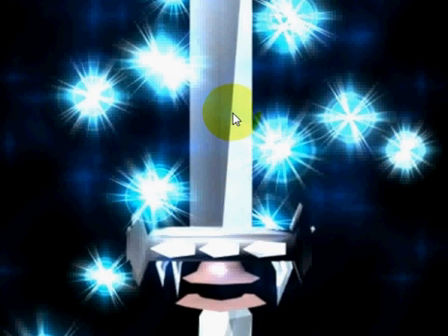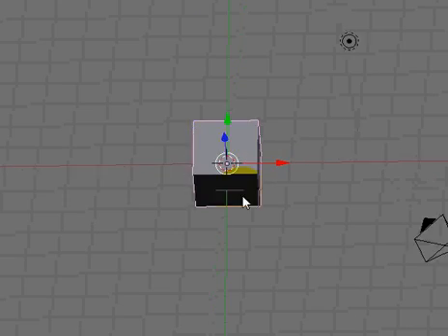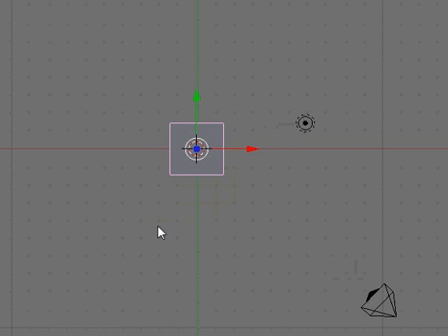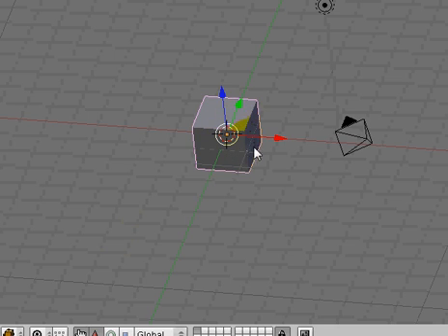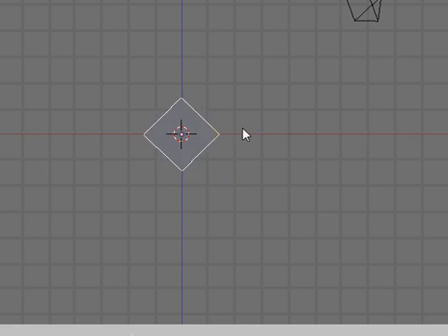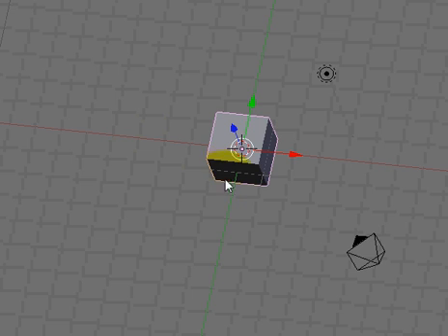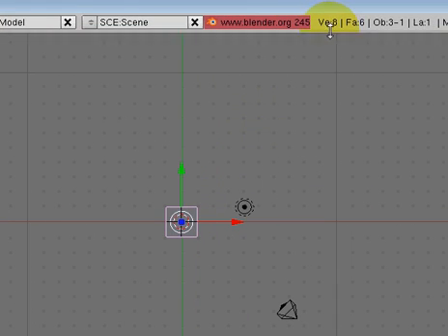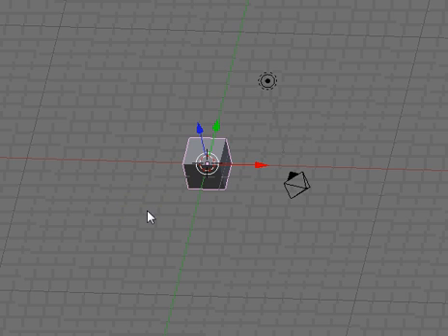Blender For Beginners Tutorial I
A tutorial for first-timers in blender 3d. Goes over hotkeys, etc. Sorry about the periodic static.

Also: Just made a website. Check my stuff out at jeremiahstilts.com.